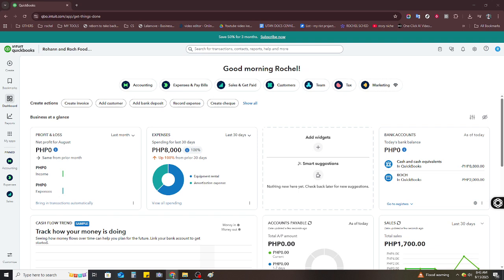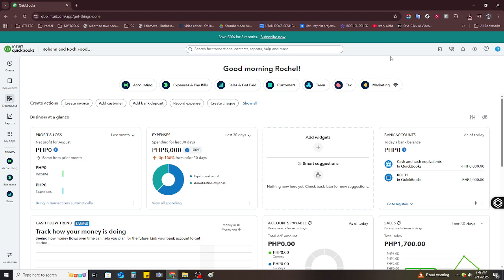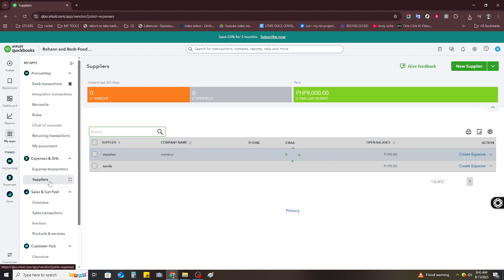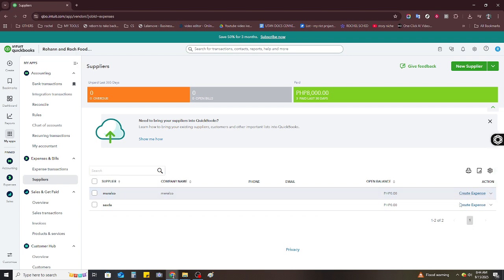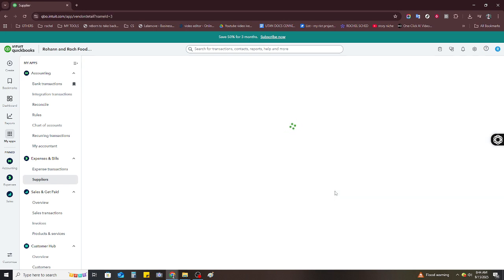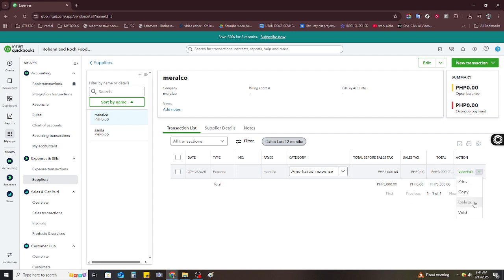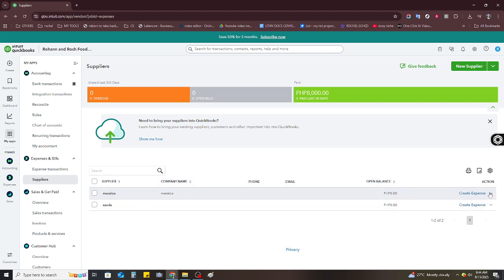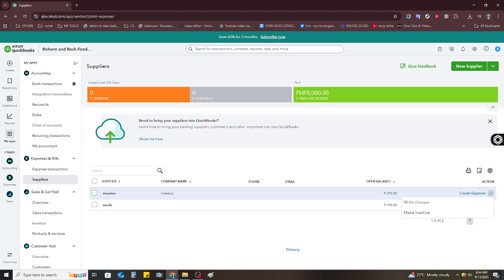How to Make a Vendor Inactive or Delete in QuickBooks Online (Full Step-by-Step 2026 Guide)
Need to clean up your vendor list in QuickBooks Online? In this full 2025 step-by-step guide, I’ll show you how to make a vendor inactive or delete a vendor so you can keep your QuickBooks account organized and clutter-free.

In this QuickBooks tutorial, you’ll learn how to:
✅ Make a vendor inactive in QuickBooks Online
✅ Permanently delete vendors you no longer need
✅ Reactivate vendors if you made them inactive by mistake
✅ Keep your vendor list neat and easy to manage

This guide is perfect for small business owners, accountants, and bookkeepers who want to manage their vendors efficiently in QuickBooks Online.

📌 By the end of this video, you’ll know exactly how to deactivate, reactivate, or delete vendors in QuickBooks Online like a pro in 2025.